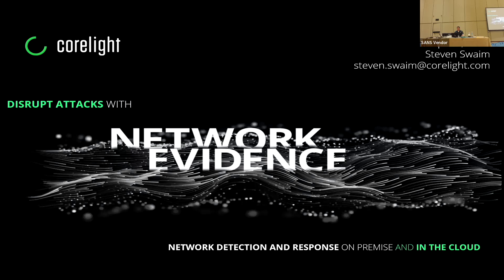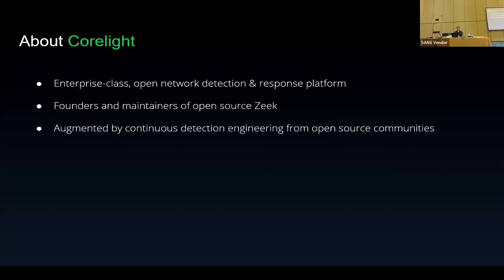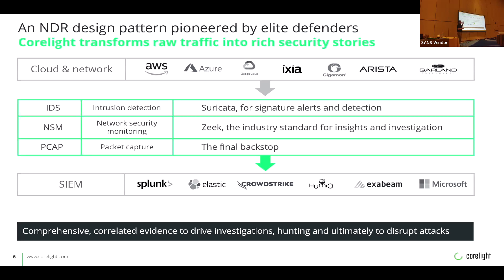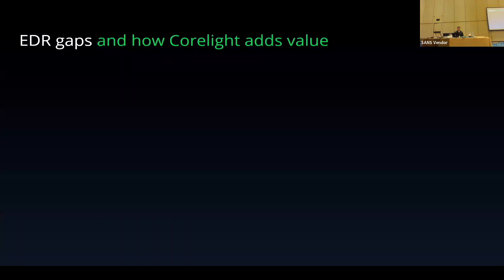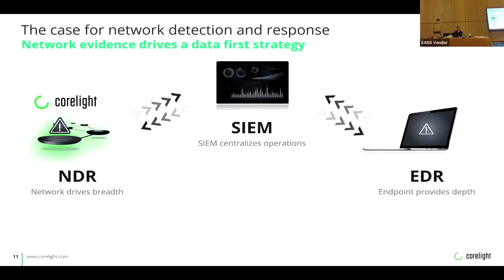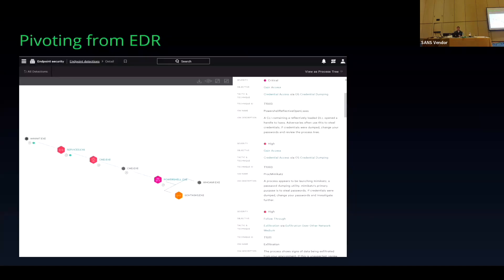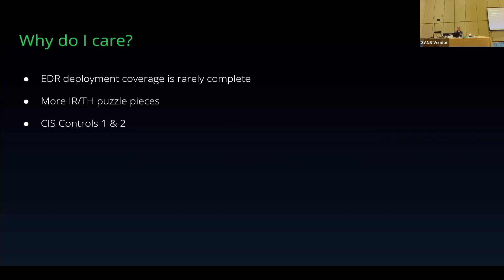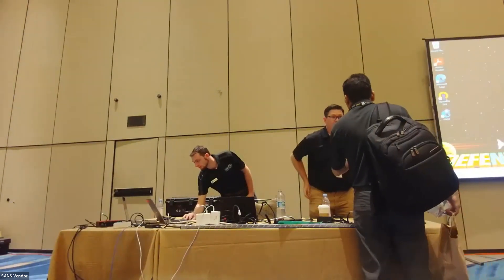SOC Visibility Triad, Why You Need NDR Alongside EDR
Defenders face numerous challenges in their complex, ever-expanding environments. Good data or network truth shouldn't be one of them. As Corelight is the standard in the NDR market, we will explore how to pivot from NDR to several EDR tools. The demo will showcase popular tools and give analyst workflow examples and use cases.

Speaker: Steven Swaim (Principal Federal Sales Engineer, Corelight)